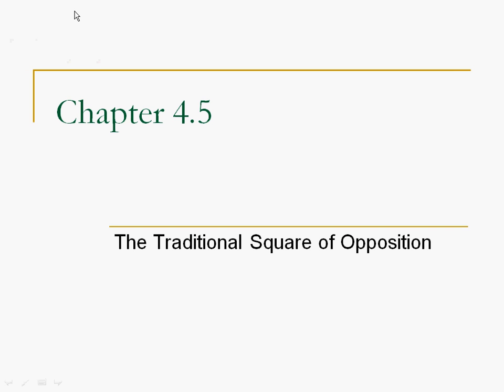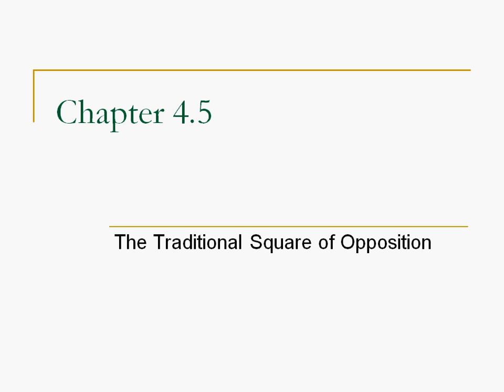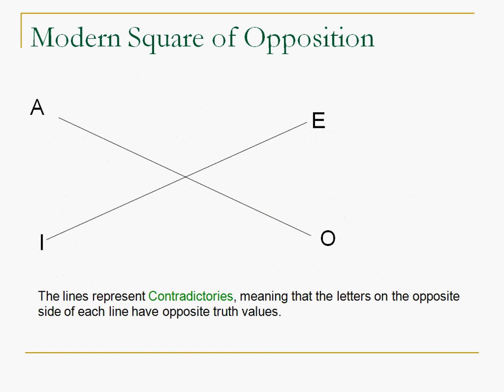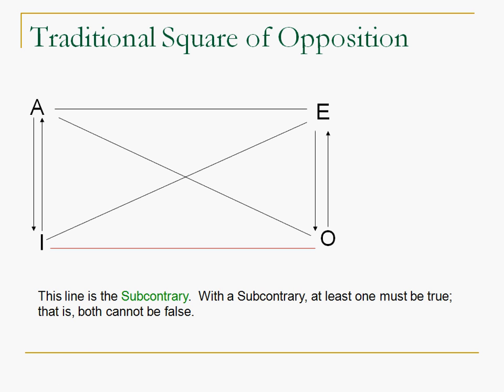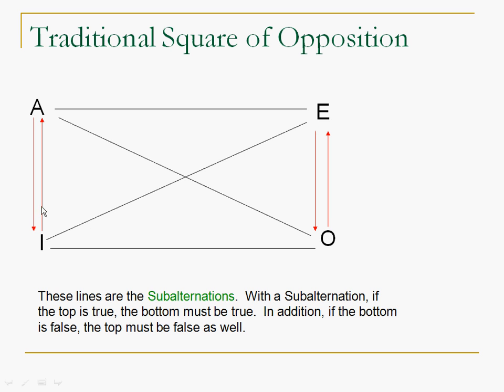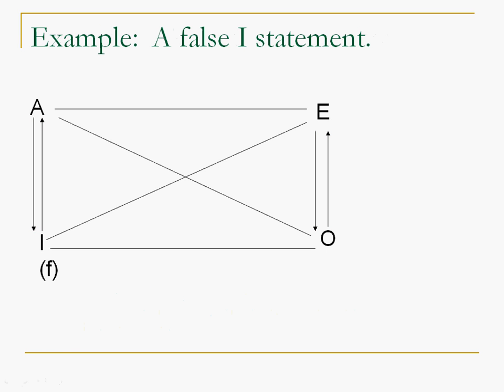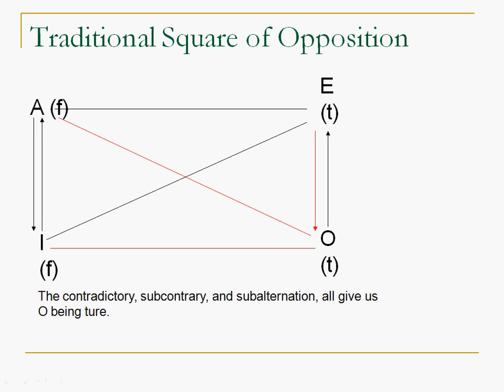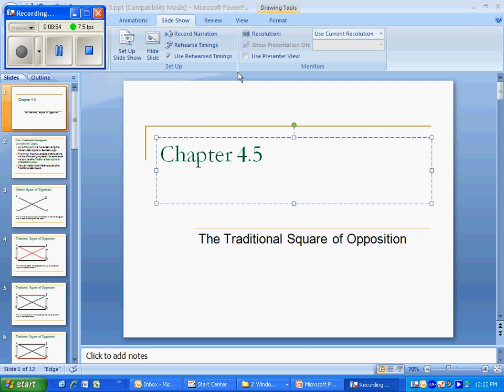Traditional Square of Opposition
This video discusses how to use the traditional square of opposition.